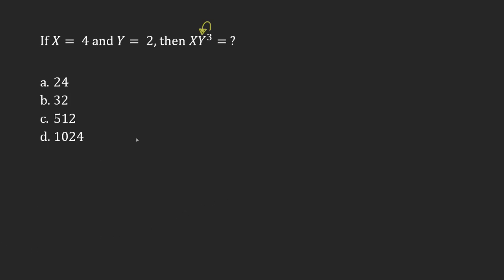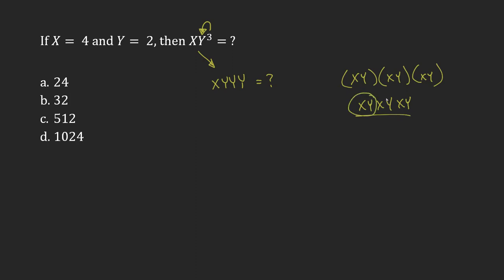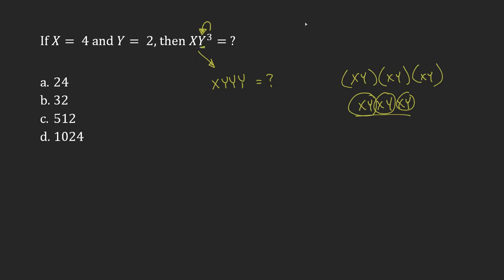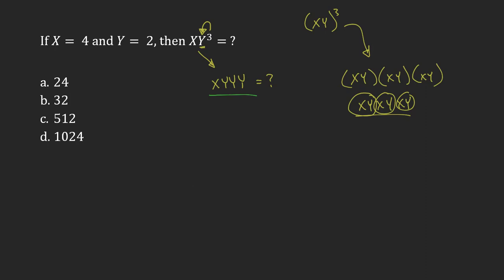Appendix A: Question 51 - Exponents and Square Roots